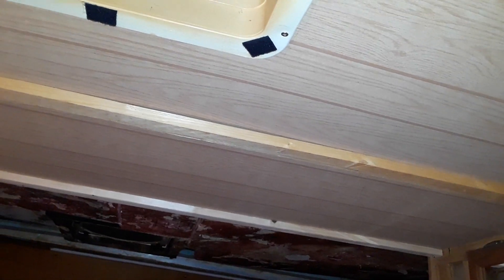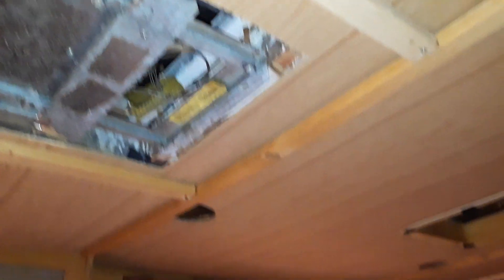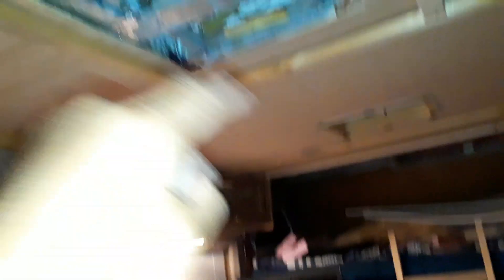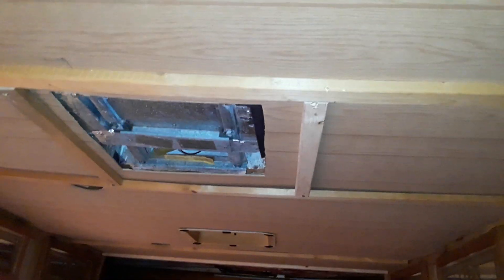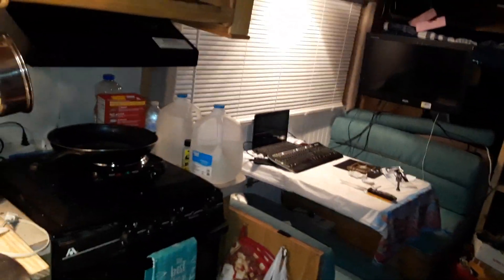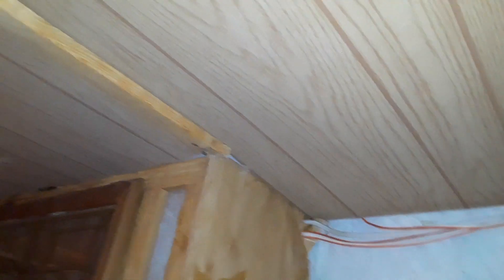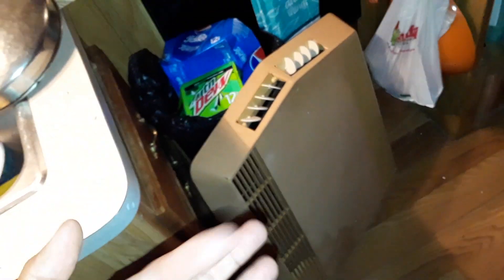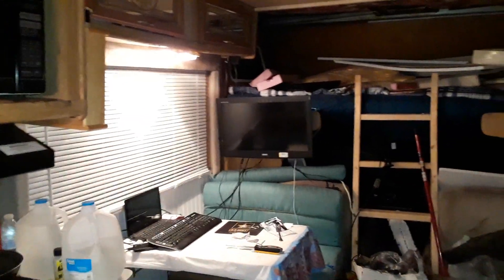Budget RV Restoration - Ceiling Installation Over The A.C. Air Intake (V1866) Living In An RV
I'm not Jennelle Eliana the girl with the pet snake who lives in a van but I did live in a van until recently...